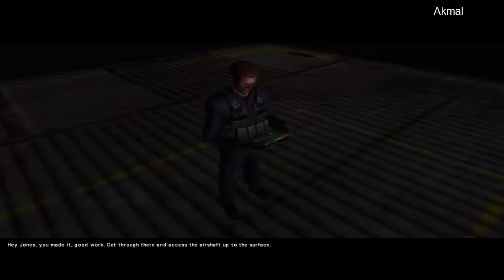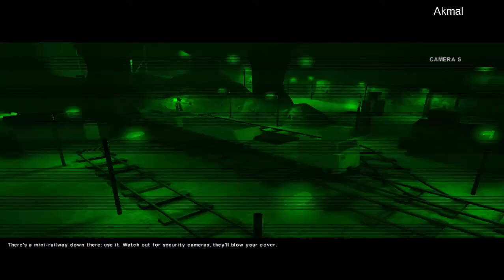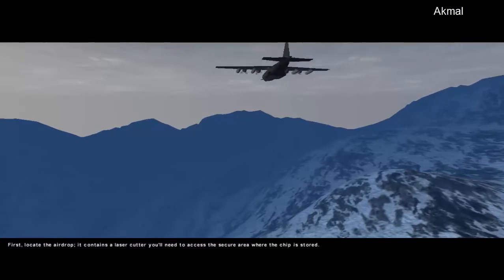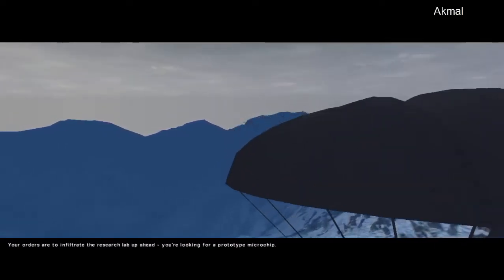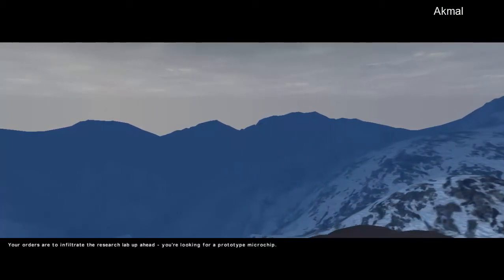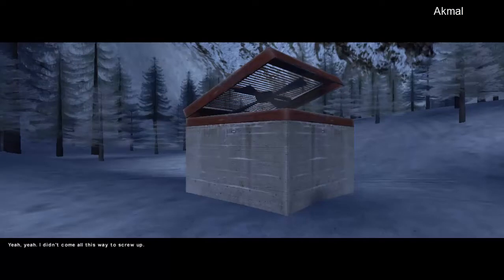IGI 2 Covert Strike Longplay (Rank David Jones)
I.G.I.-2: Covert Strike, known in the PAL region as Project I.G.I. 2, is a tactical shooter computer game developed by Innerloop Studios and released by Codemasters in 2003. The game is a stealth-based first person shooter. It is the sequel to Innerloop's Project I.G.I.. The original, published by Eidos Interactive, offered only single-player play, and no game saves. Covert Strike added multiplayer play and limited save game capability. Chris Ryan, a former Special Air Service operative best known for being the lone successful escapee of Bravo Two Zero, served as a consultant to the game.
The game's plot features a rogue Chinese General, "Wu Xing" as the primary antagonist. Xing orchestrates various events (such as armed robbery of advanced prototype technology from the Russian mafia) in order to get electromagnetic pulse (EMP) weaponry on a space rocket that he has launch control over.
The game was banned in China after six months of sales (having passed censor inspection with an incomplete copy of the game that lacked the final six levels of Chinese content), because it was perceived to damage the Chinese army's image.